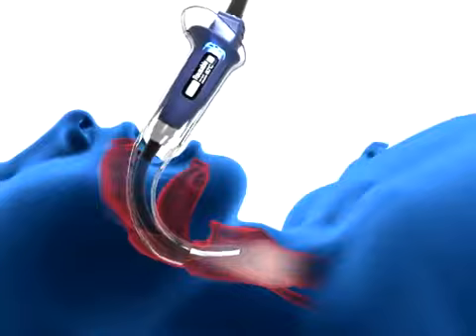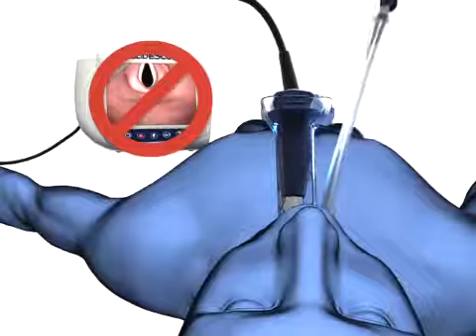GlideScope AVL 4 Step Technique